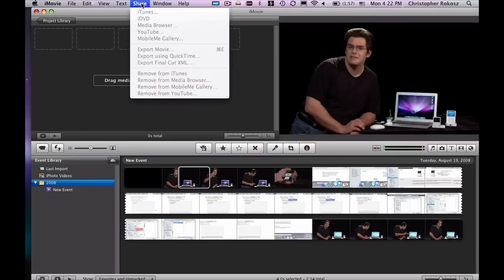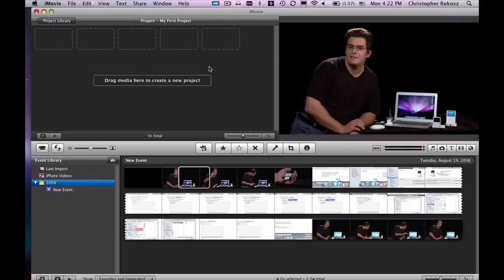Using Apple Computers : How to Make an iMovie Continuously Loop on a Mac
To make an iMovie loop continuously on a Mac computer, export the movie to QuickTime, go to the "View" menu and click on "Loop." Find out how to loop a movie so it plays continuously with information from a digital lifestyle specialist in this free video on computers.

Bio: Rokosz, your "digital lifestyle expert," has been using digital devices ever since they've been invented.